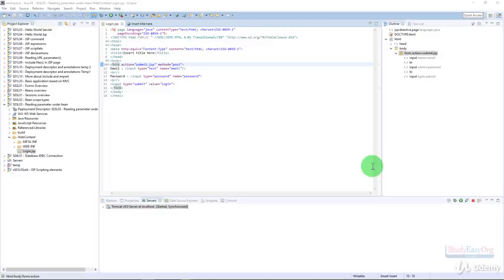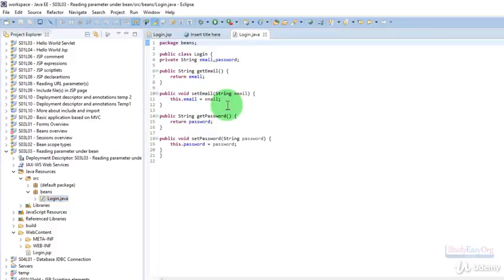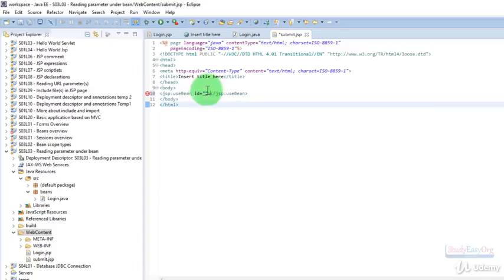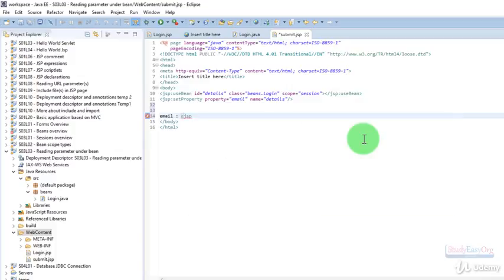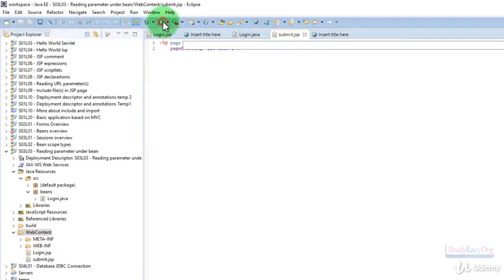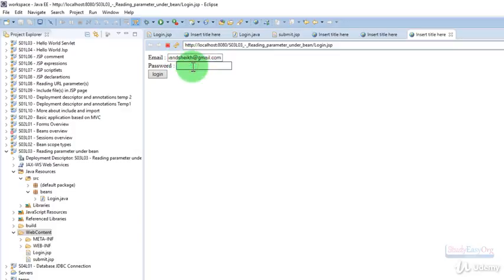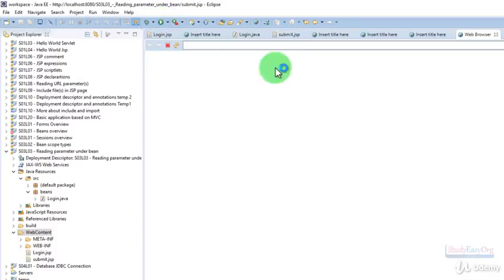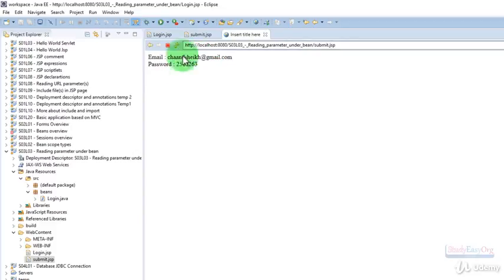Reading parameter under Java bean